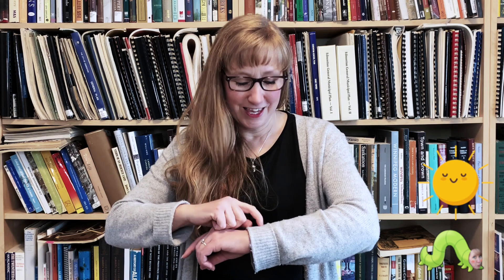Preschool Story time action rhyme | Inchworm, Inchworm | Parent, teacher and Librarian Resources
Preschool Story time action rhyme | Inchworm, Inchworm | Parent, teacher and Librarian Resources. Great action rhyme for a spring or friendship themed storytime. I also love that you can teach a couple of easy signs in this rhyme (day and friend).

Words:
Inchworm, inchworm inching along (move index finger up and down)
Inchworm, inchworm singing a song (cup hand by ear, listening)
Inchworm, inchworm before the day ends (make asl sign for day)
Inchworm, inchworm let's become friends! (make asl sign for friend)

Want more from Reading Rena? I'm Social! Check me out on the following social media platforms: